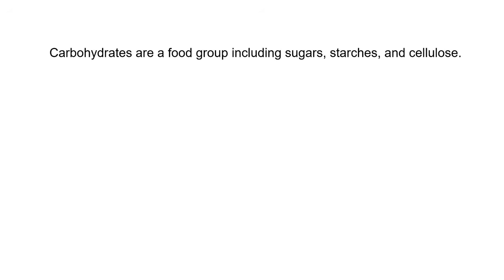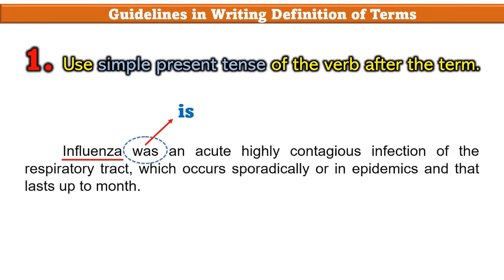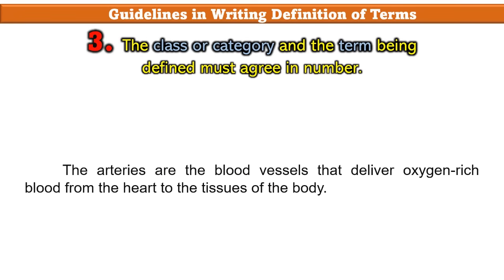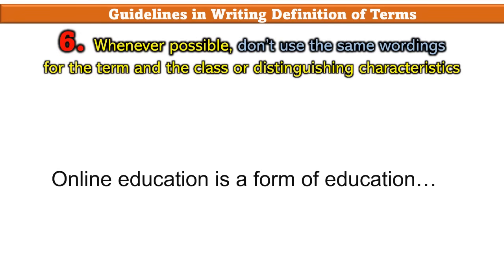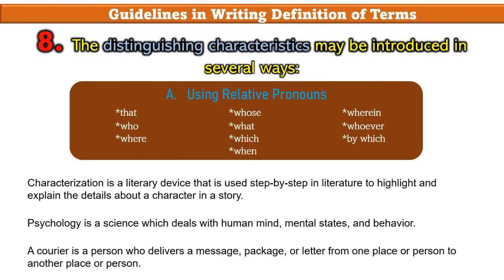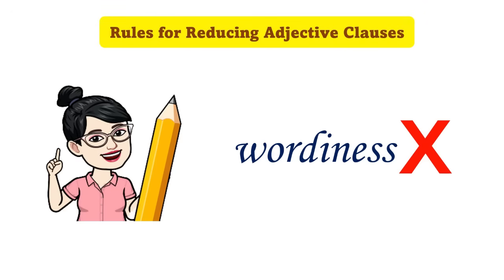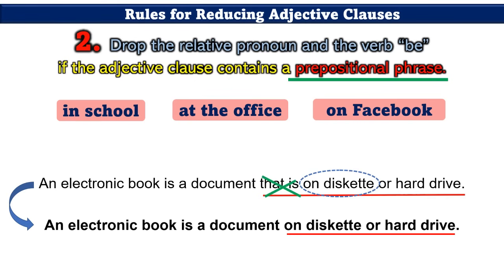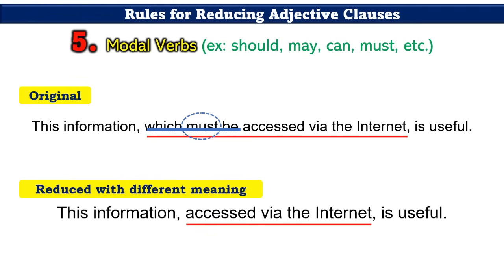Correct Grammar in Making Definitions || GRADE 10 || MELC-based VIDEO LESSON | QUARTER 4 | MODULE 4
Learn the easy way about Observing Correct Grammar in Making Definitions :) I-taglish natin yan! Madali lang dito!

Topic for this Episode: Observing Correct Grammar in Making Definitions